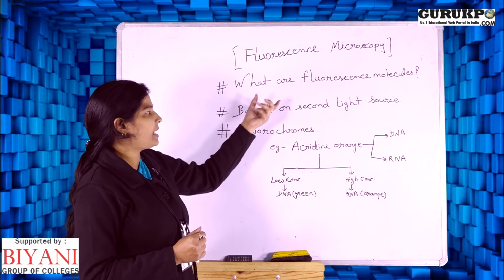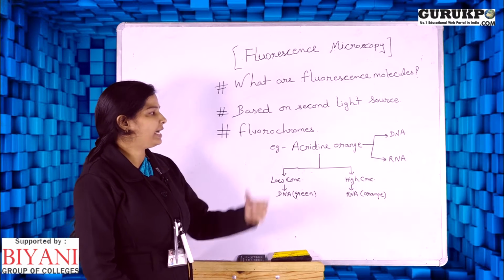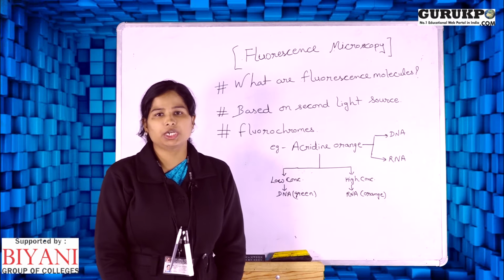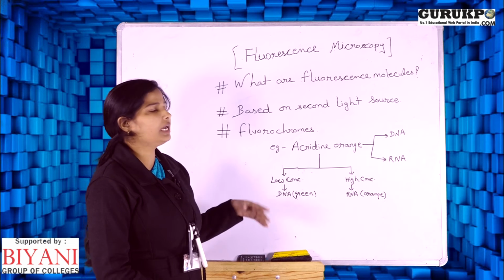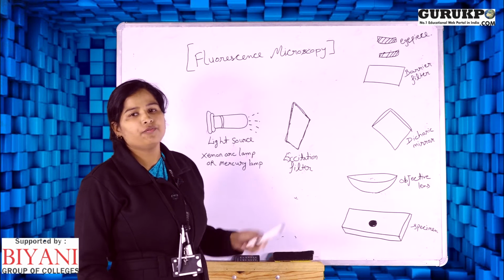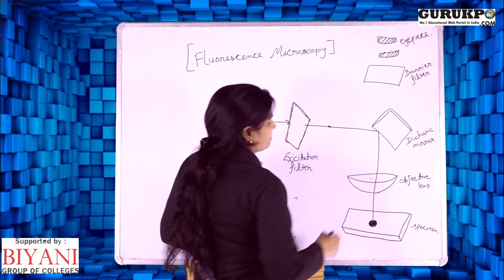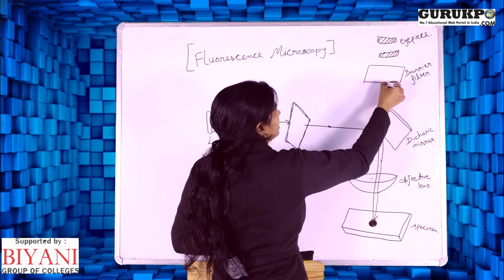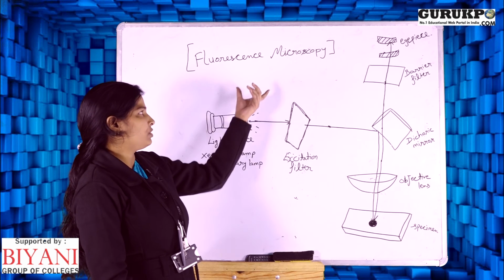Fluoroscnce Microscopy(B.Sc)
Pritibha Diwedi Assistant Professor Biyani College Explained about Fluroscence staining
fluorescence microscope principle